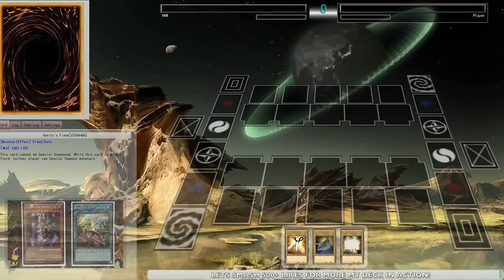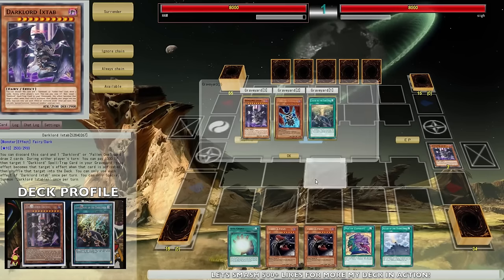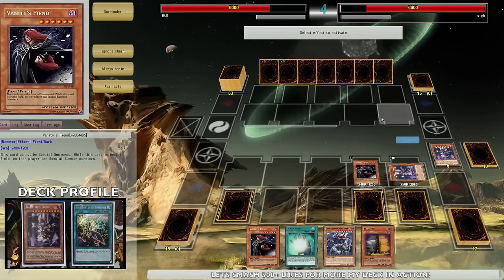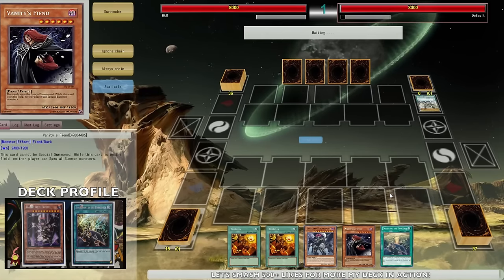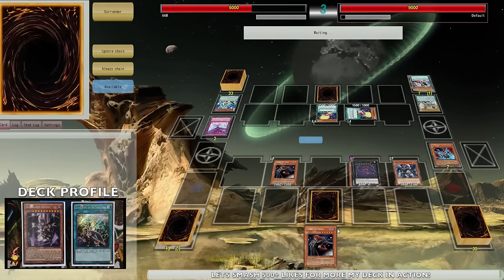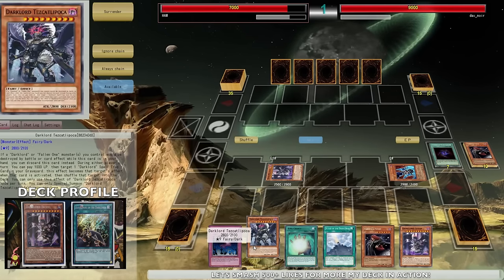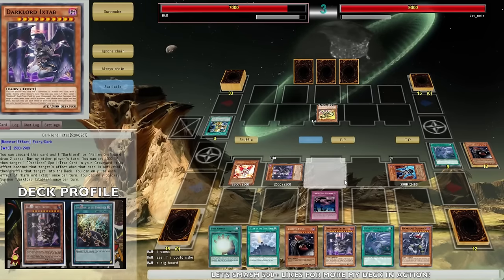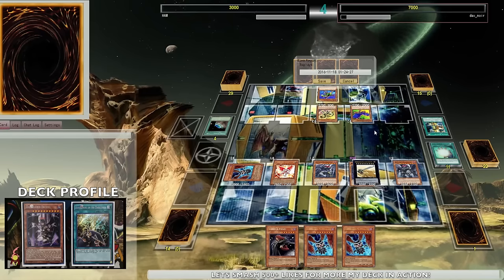*YUGIOH* MY DECK IN ACTION! PLAY TESTING "THE BEST" DARKLORD DECK PROFILE! 2016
► Purchase Your TEAMSAMURAIX1 MERCH (Playmats, field centers, sleeves etc) Thank you guys so much for tuning into this "MY DECK IN ACTION!

►YGOPro/DN:
User: TeamSamuraiX1